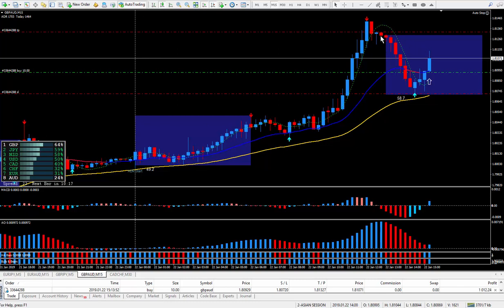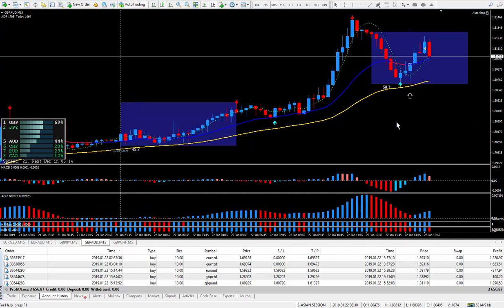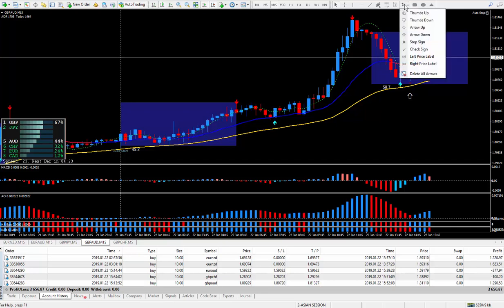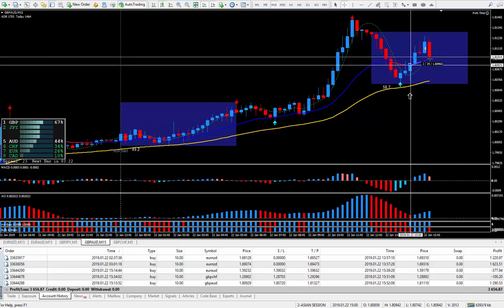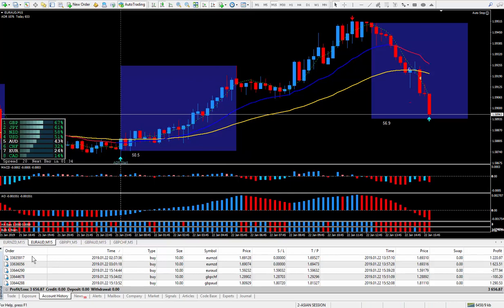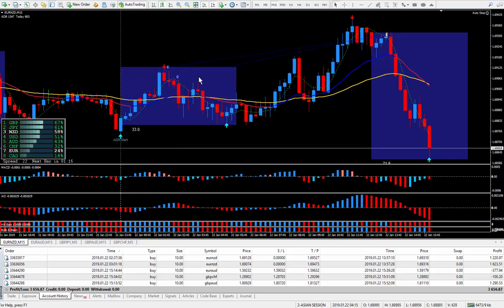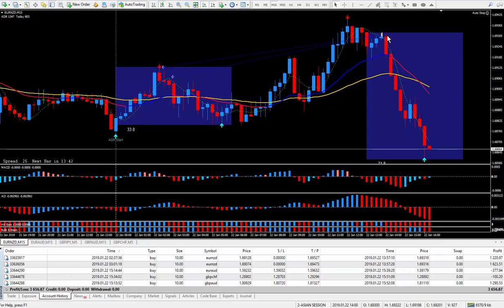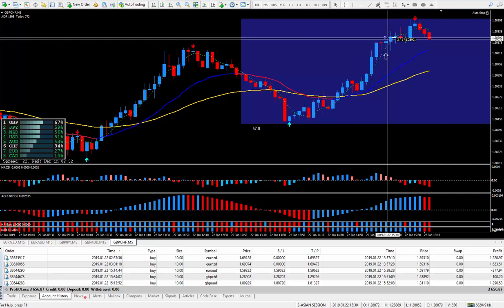Five Live Trades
PIP TRIGGER – Full Package - $250.00

My PIP TRIGGER – Full Package has over 17 GB of Training

12 Versions of my PIP TRIGGER – Equals to just $20.00 a System
14 MT4 Templates - 21 Custom Indicators - 4 Meters
20 Bonus Videos - 132 PDF Books - 136 Word Documents - 2 Million Dollar Trade Plans

344 Training Videos for the PIP TRIGGER System

• Advance Training
• Fibonacci Training
• How to Trade Bollinger Bands-1
• How to Trade Bollinger Bands-2
• How to Trade MACD-1
• How to Trade MACD-2
• How to Trade the Awesome Oscillator
• How to Trade the Channel

1000  Systems & 1600 Indicators & 30 Courses

Watch my 2 YouTube Videos Called...